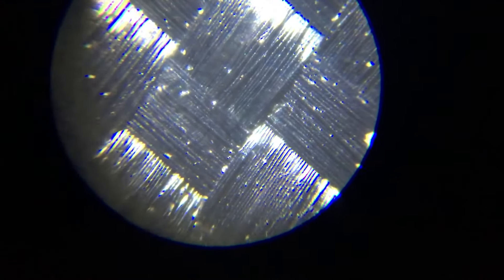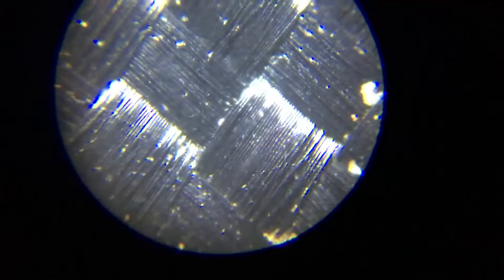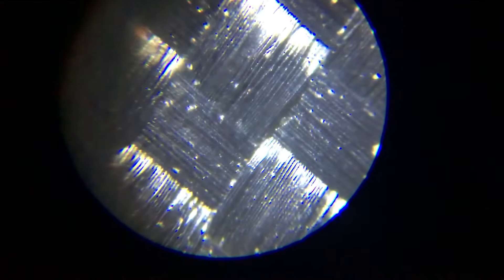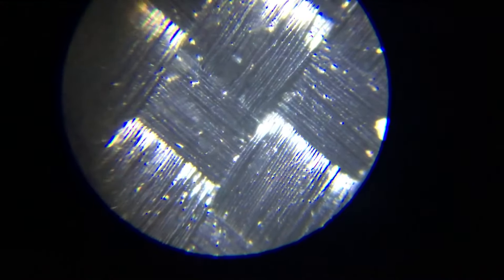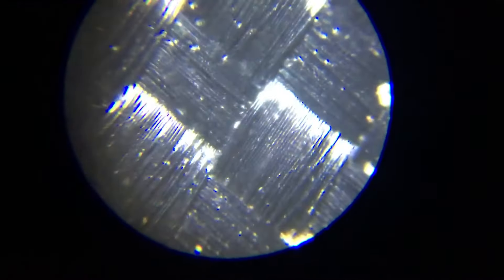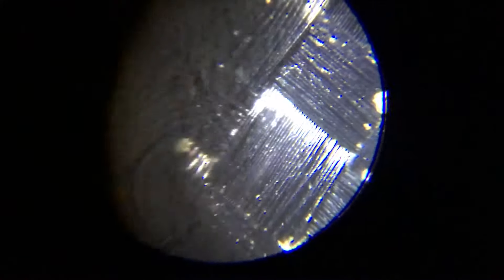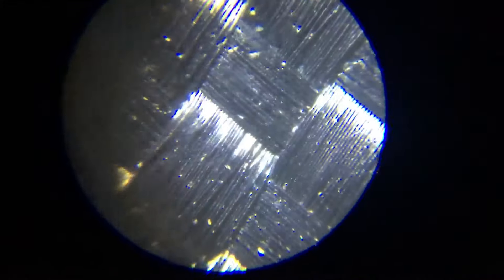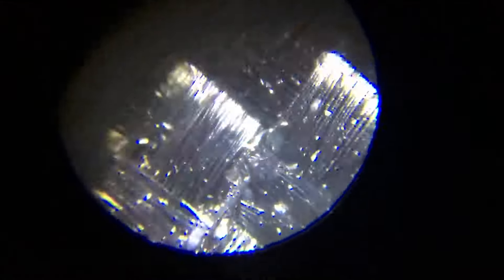the microscopic view of a bean bag chair